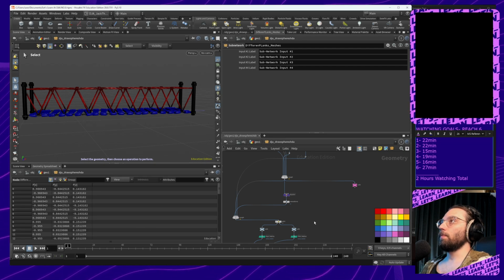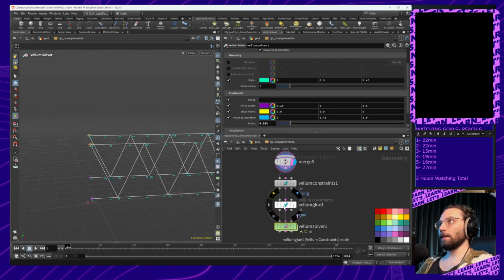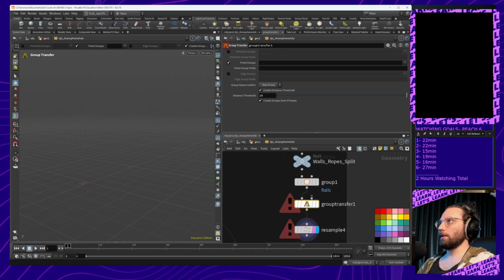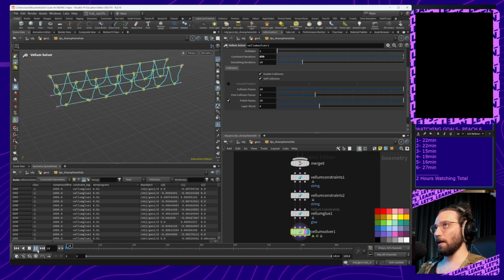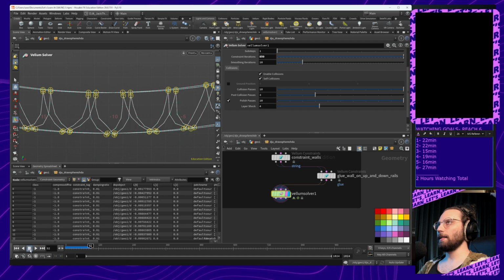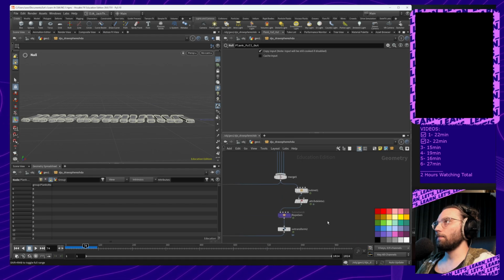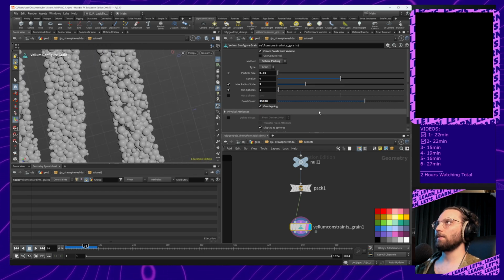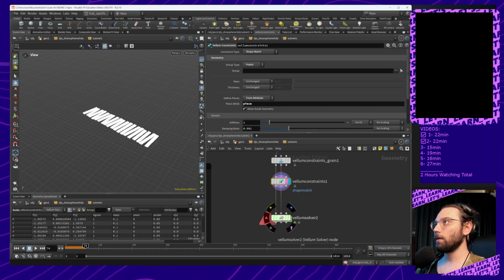Day 13 - Let's learn Houdini for games | Vellum Simulation, Gravity, HDA, Unreal